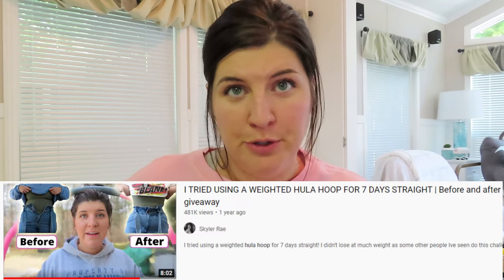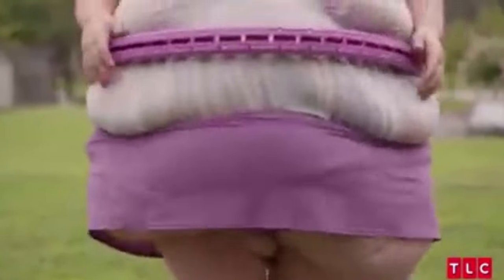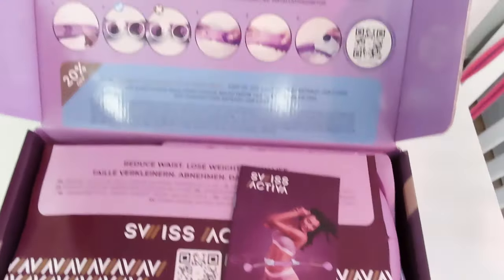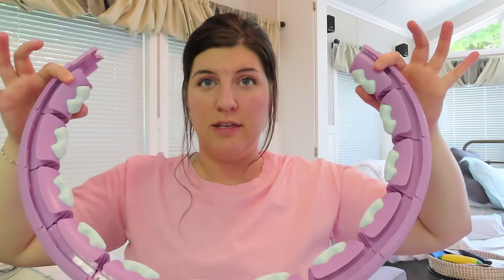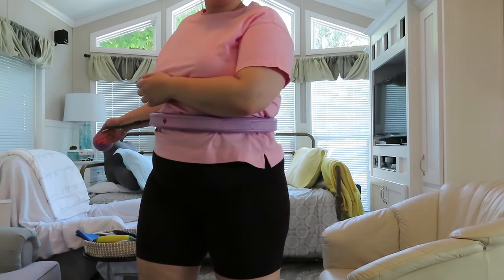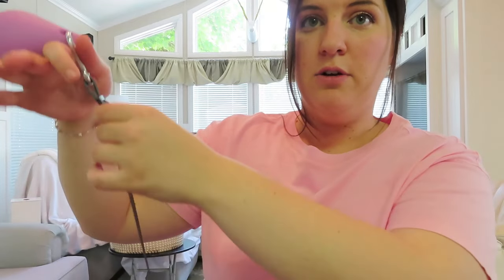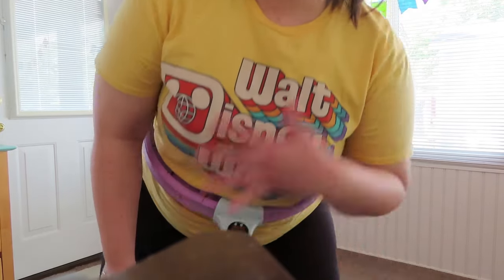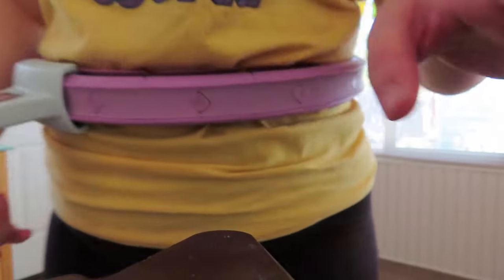I USED A SMART HULA HOOP FOR 7 DAYS | BEFORE AND AFTER RESULTS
I used the Swiss Activa weighted smart hula hoop for seven days straight here are my results! I ended up losing more weight than I thought! If you have never tried a smart hula hoop I would try one out, they are really fun!

What makes Swiss Activa smart hula hoop different from others?

* It is made from premium material

* Made with a specially designed massage head for the waist

* The ball is made of rubber so it is safer or gentler in case it falls into something

* Has digital counter that counts the laps, time, and also burned calories.